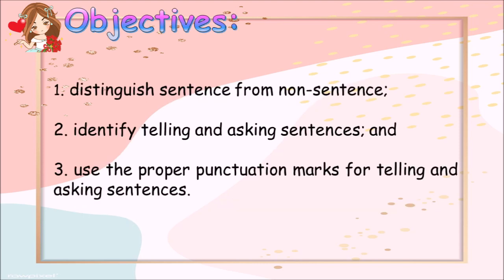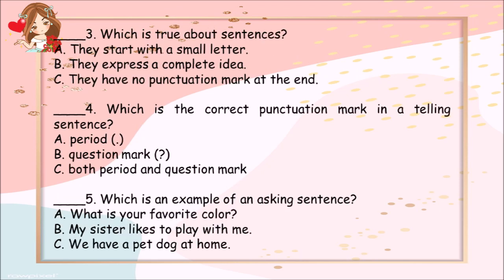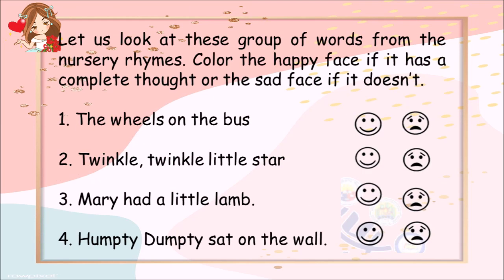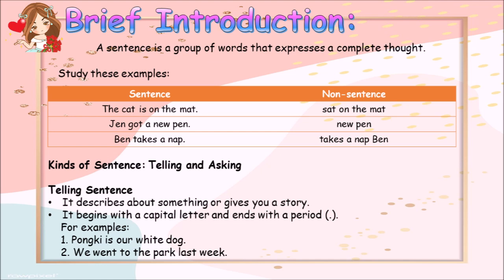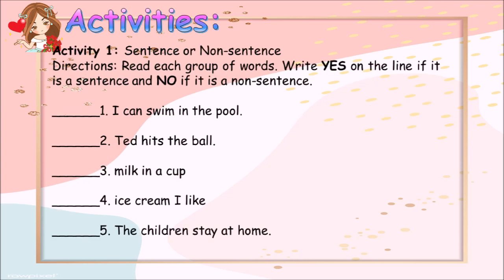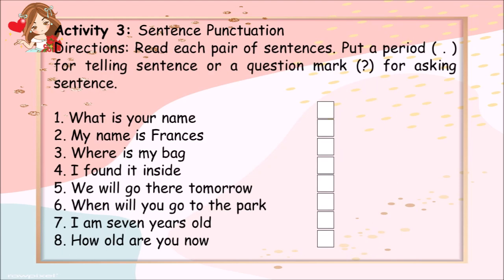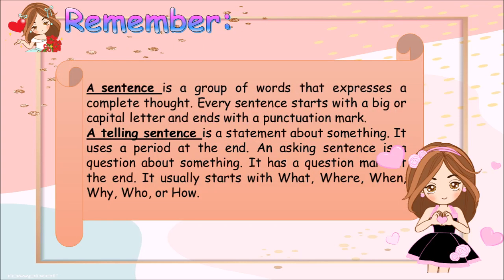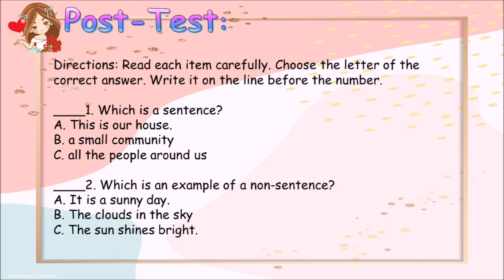GRADE 1 ENGLISH - QUARTER 3 - WEEK 2 (MELC-BASED) II #​​sentences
LESSON: RECOGNIZING SENTENCES (TELLING AND ASKING) AND NON-SENTENCES

Welcome mga ka-SisChers!!!
We're happy you're here to learn with us!
Let's have fun and learn together!

Maraming Salamat sa mga guro,
mag-aaral at mga magulang
na patuloy na sumusuporta sa aming channel.

Love lots,
Teacher Ann & Teacher Mae

Personal FB Acct.: Amerie Mae David & Ann Margarite Soriano

SOURCE: UNIFIED SUPPLEMENTARY LEARNING MATERIALS (USLeM)
BAITANG 1 ENGLISH